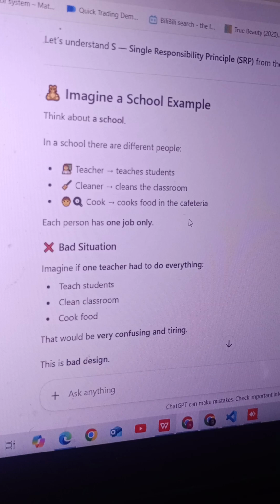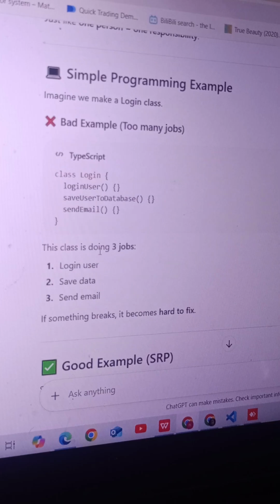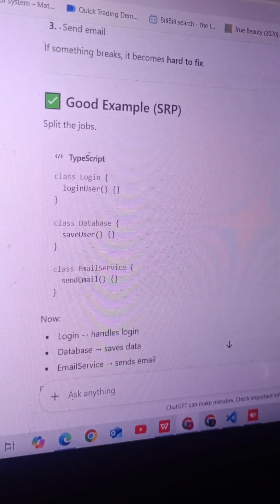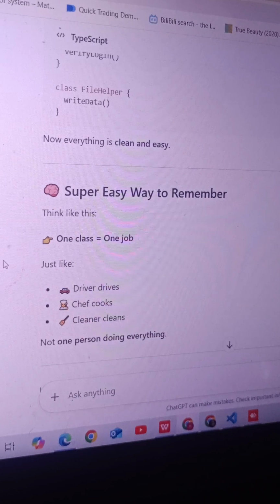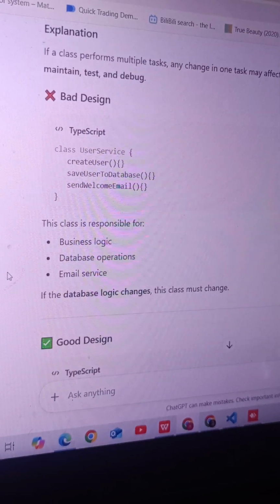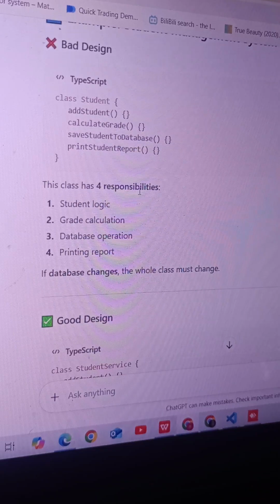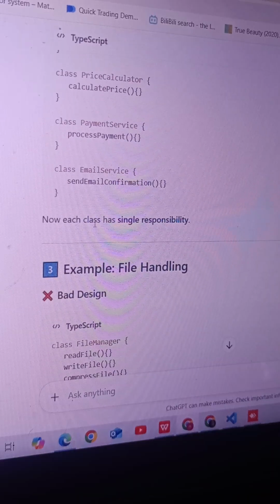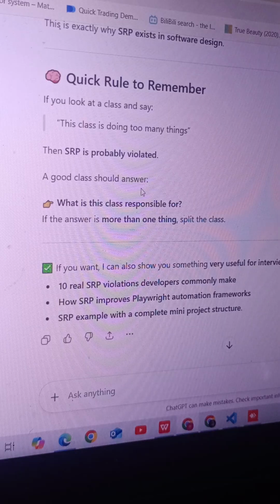Single responsibility principle (SRP) Concept